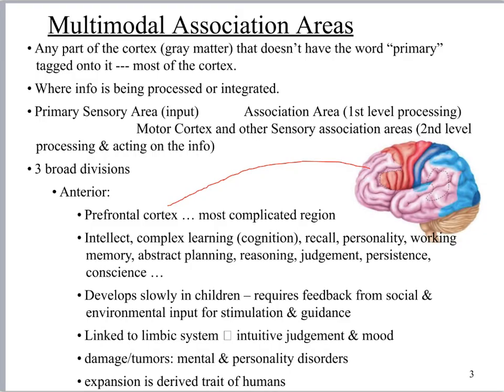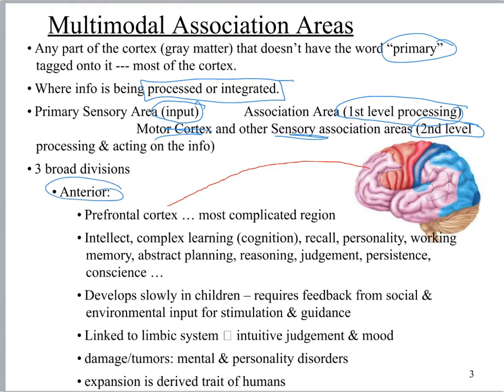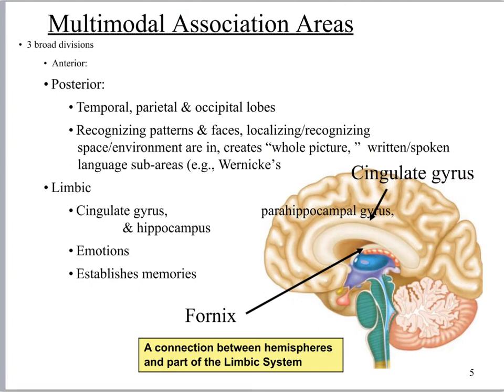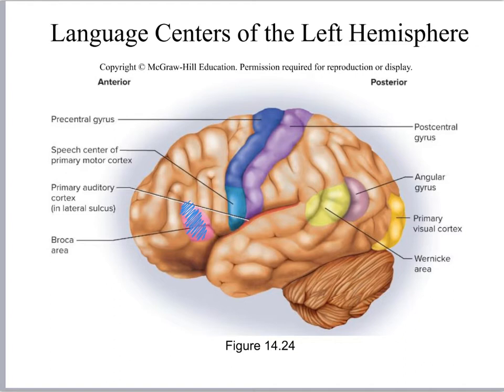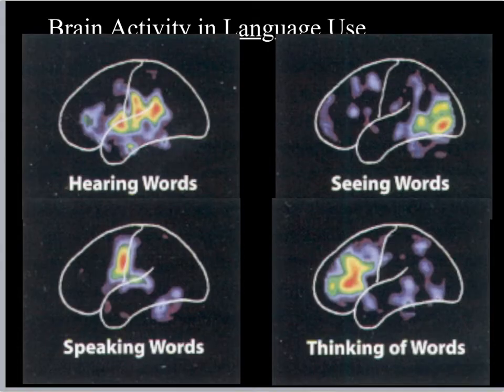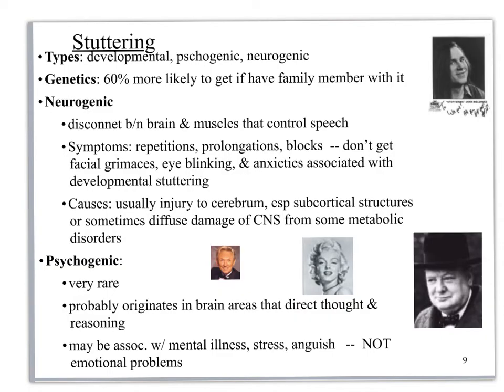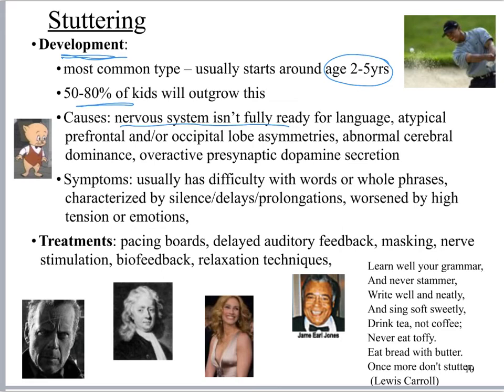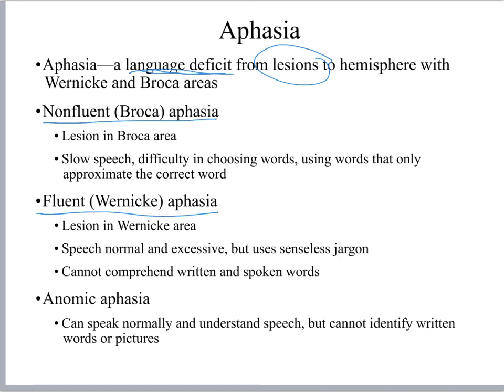2210 ch14 pt11 cerebrum association areas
Anatomy and Physiology I lecture giving a brief overview of the cerebrum's association areas.